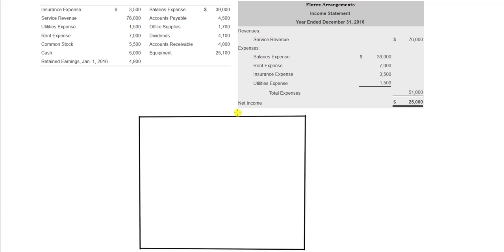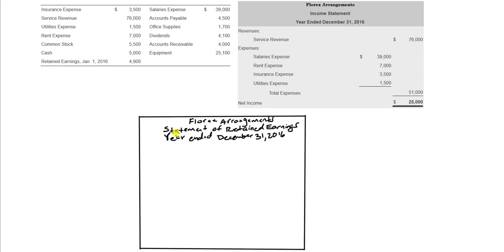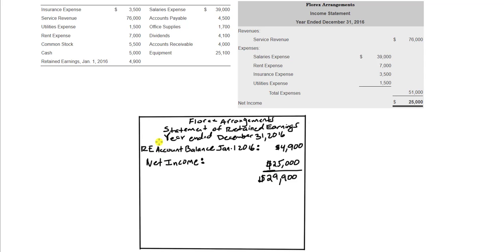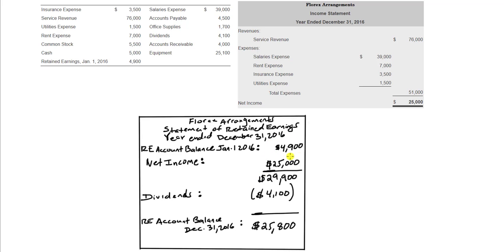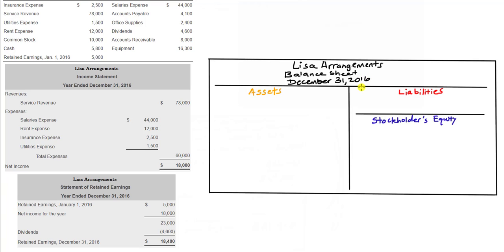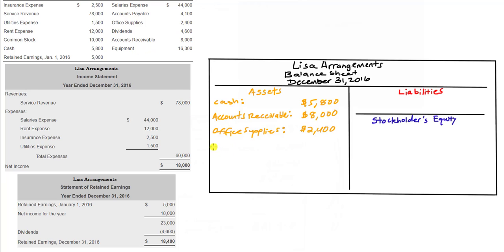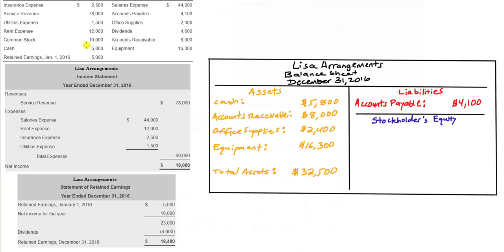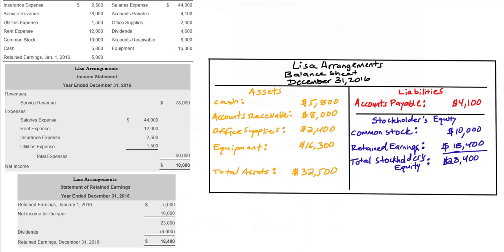Example Problem Set 4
Accounting Example Problems